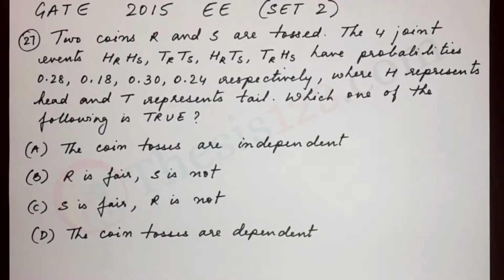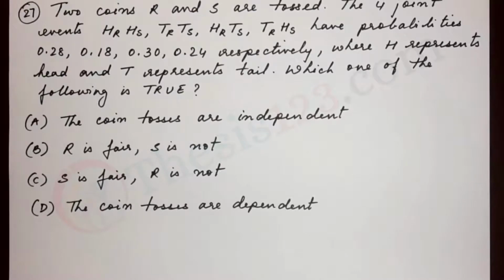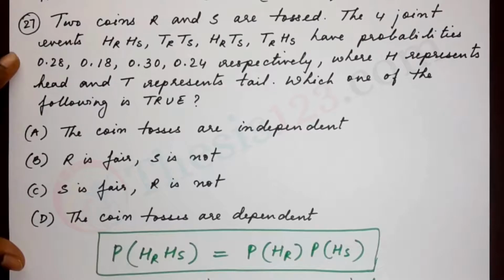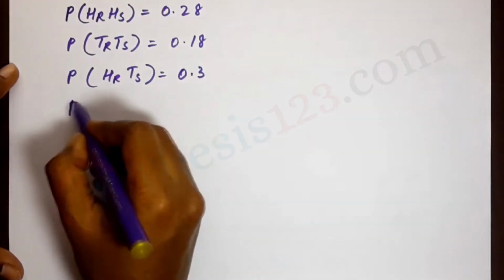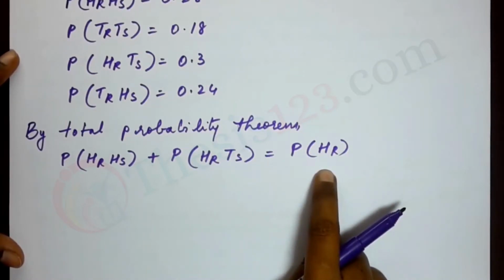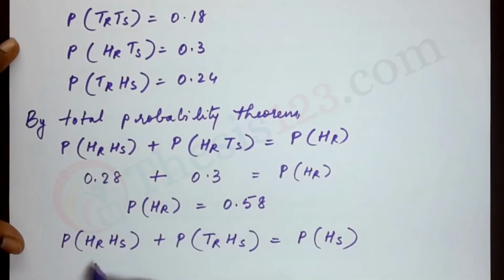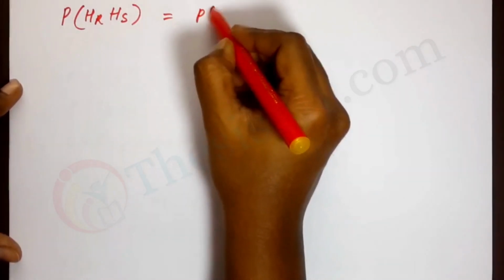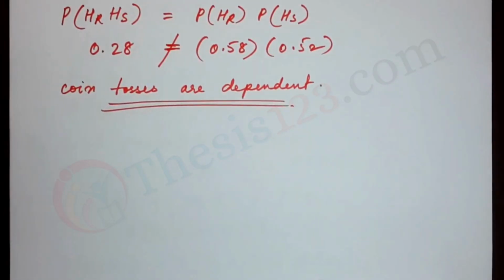GATE PAPER 2015 EE (SET 2) - Q27